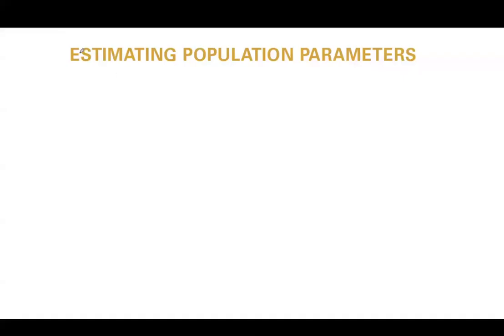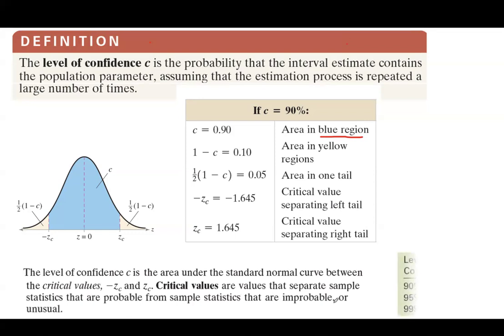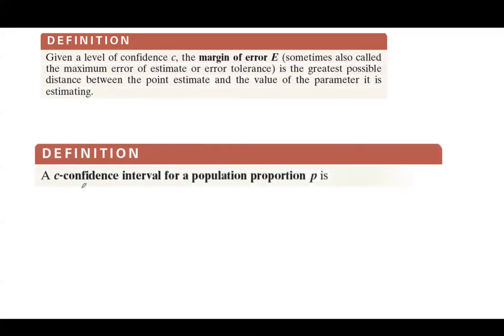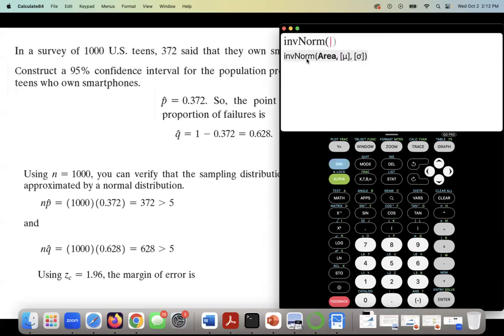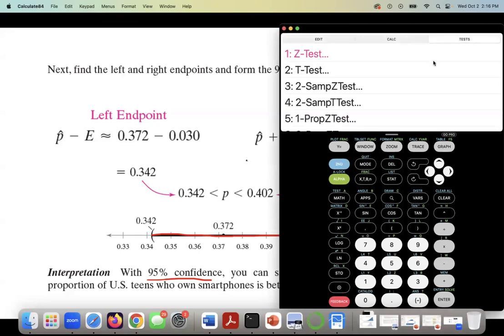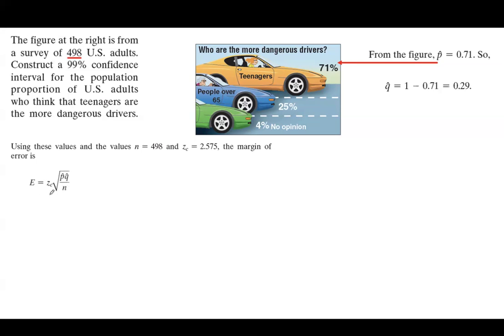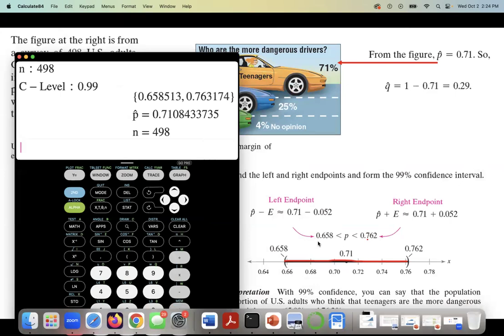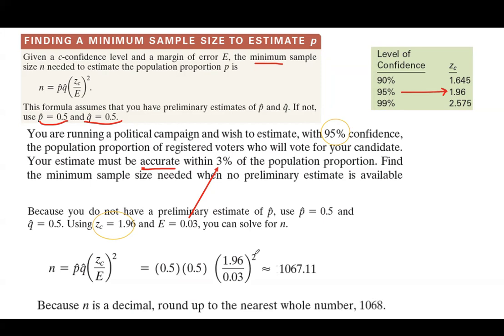Confidence Interval for Population Proportion calculate85 invnorm